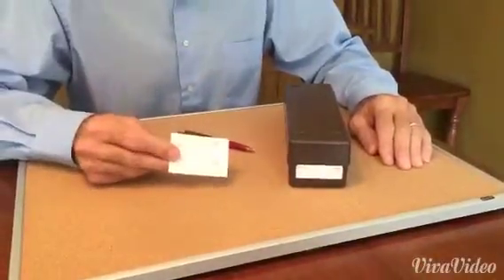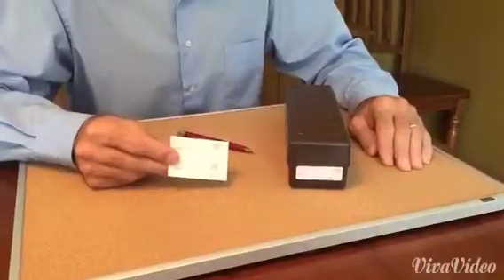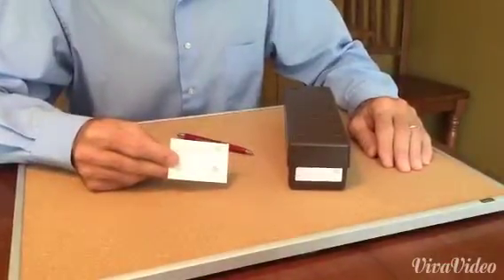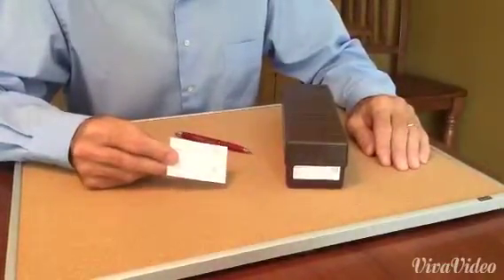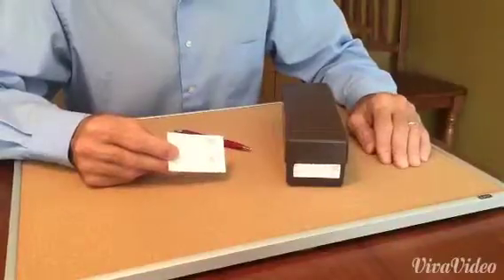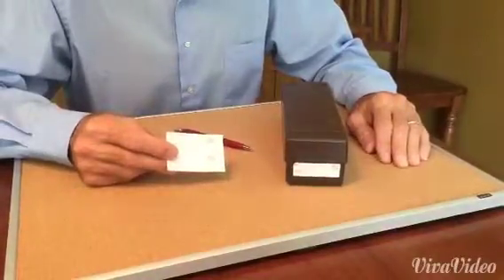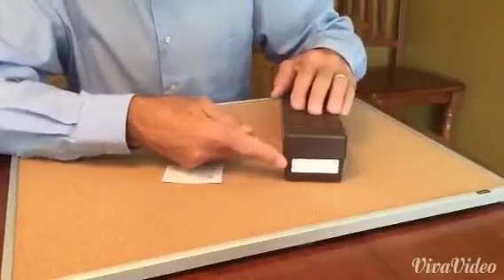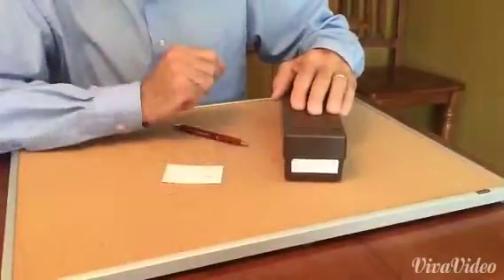How to Put a Label On a Caddie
We have a state-of-the-art processes and the latest preservation technologies to bring you a brand new and improved system for protecting your stamp collection.